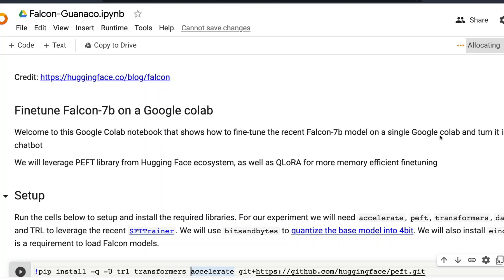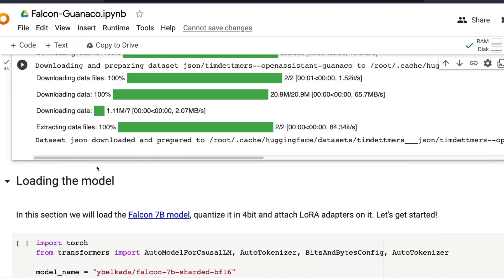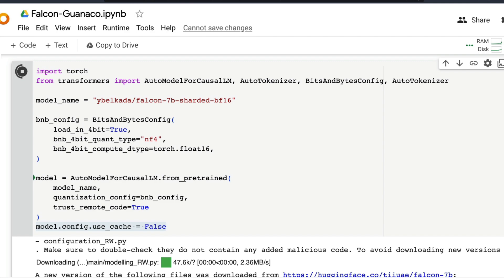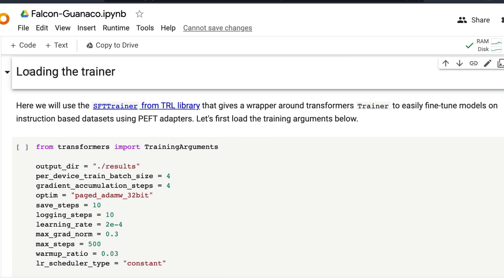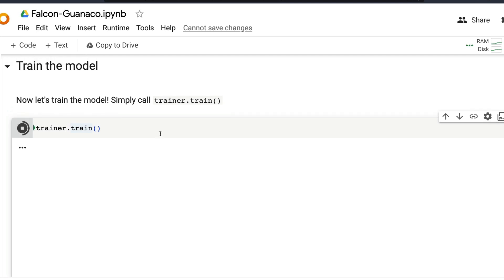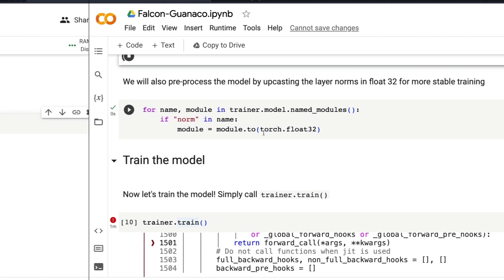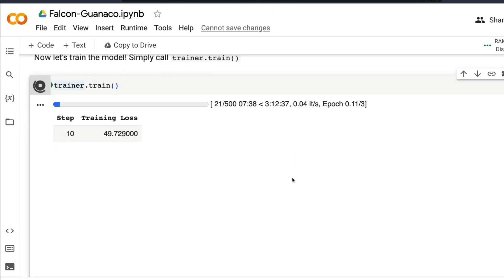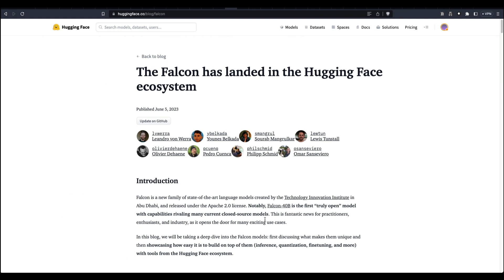How-To Instruct Fine-Tuning Falcon-7B [Google Colab Included]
This Tutorial shows how to fine-tune the recent Falcon-7b model on a single Google colab and turn it into a chatbot

We will leverage PEFT library from Hugging Face ecosystem, as well as QLoRA for more memory efficient finetuning.

We will use the Guanaco dataset, which is a clean subset of the OpenAssistant dataset adapted to train general purpose chatbots.

Here we will use the SFTTrainer from TRL library that gives a wrapper around transformers Trainer to easily fine-tune models on instruction based datasets using PEFT adapters.

Credit: Hugging Face Team